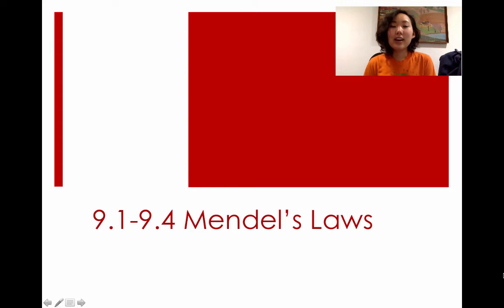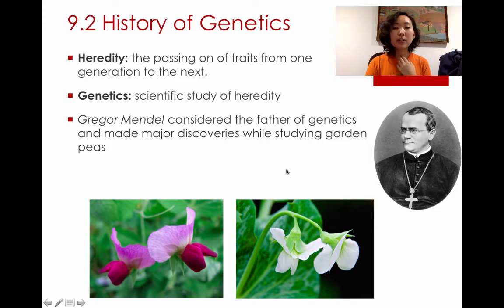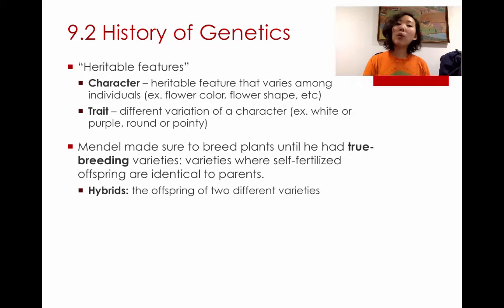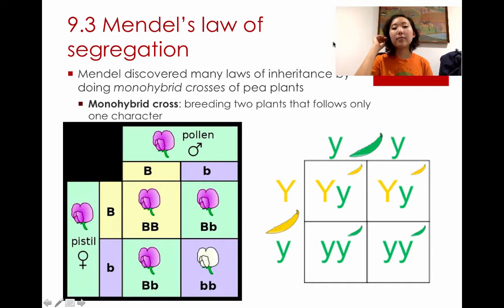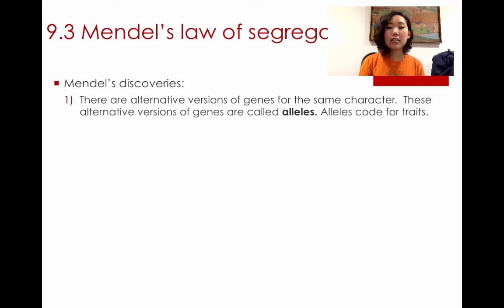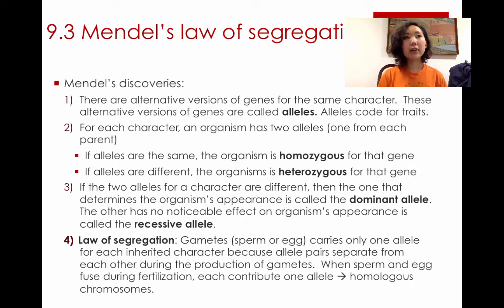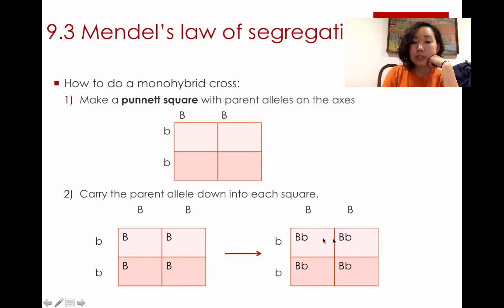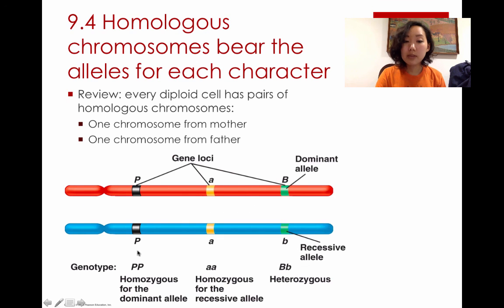9.1-9.4 Lecture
Table of Contents:

00:22 - 9.1 Study of genetics has ancient roots
01:42 - 9.2 History of Genetics
01:57 - 9.2 History of Genetics
02:19 - 9.2 History of Genetics
03:00 - 9.2 History of Genetics
04:13 - 9.2 History of Genetics
04:59 - 9.2 History of Genetics
05:36 - 9.3 Mendel’s law of segregation
06:30 - 9.3 Mendel’s law of segregation
07:40 - 9.3 Mendel’s law of segregation
08:09 - 9.3 Mendel’s law of segregation
09:10 - 9.3 Mendel’s law of segregation
09:51 - 9.3 Mendel’s law of segregation
10:49 - 9.3 Mendel’s law of segregation
11:06 - 9.3 Mendel’s law of segregation
11:08 - 9.3 Mendel’s law of segregation
11:46 - 9.3 Mendel’s law of segregation
11:59 - 9.3 Mendel’s law of segregation
12:06 - 9.3 Mendel’s law of segregation
12:54 - 9.4 Homologous chromosomes bear the alleles for each character
13:45 - 9.4 Homologous chromosomes bear the alleles for each character
13:51 - 9.4 Homologous chromosomes bear the alleles for each character
14:06 - 9.4 Homologous chromosomes bear the alleles for each character